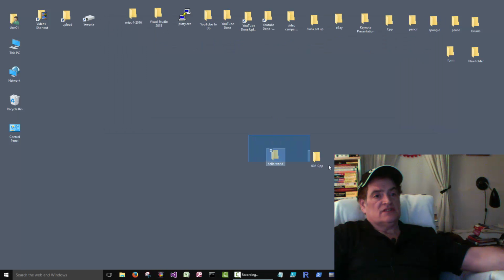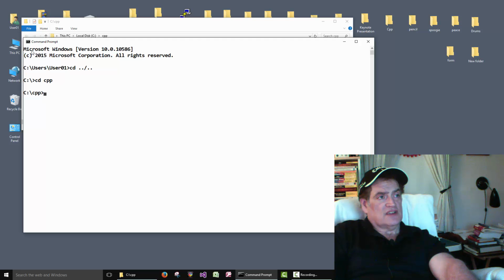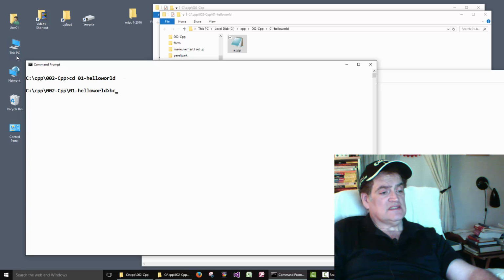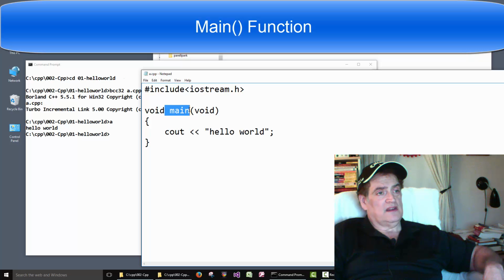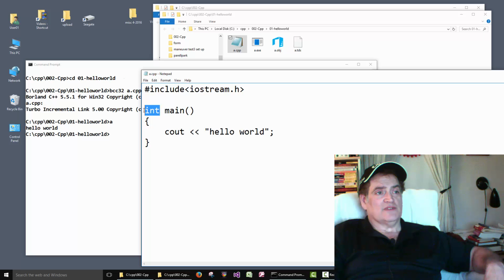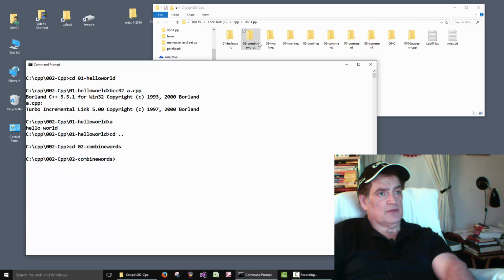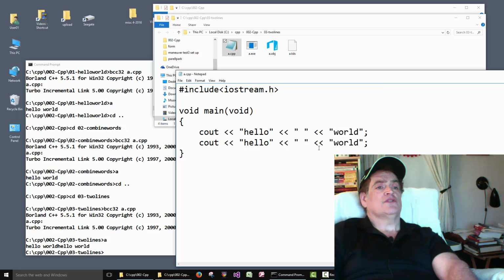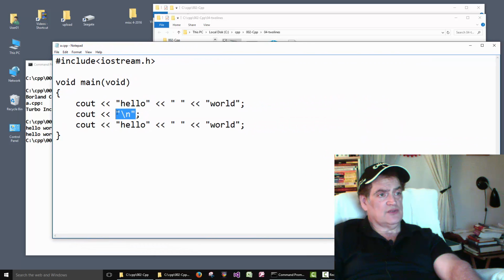002 C++ Programming Language Introduction For Beginners How To Learn Code Tutorial Examples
002 C++ Programming Language Introduction For Beginners How To Learn Code Tutorial Examples Install on Windows 10

Continued in C++ Video 2!

INSTALLING BORLAND FREE COMPILER

1.) Download the free compiler.

2.) Unzip the free compiler.
    -- point it to C:

3) Set the path
    -- My Computer-Properties-Advanced-Environment Variables
    -- add a semicolon and the path to the bin folder
       ;C:\Borland\BCC55\Bin

4.) Using Notepad, create the bcc32.cfg file in the bin folder.
    -- add two lines to the bcc32.cfg file.

-I"c:\Borland\Bcc55\include"
-L"c:\Borland\Bcc55\lib"

5.) Reboot your pc.